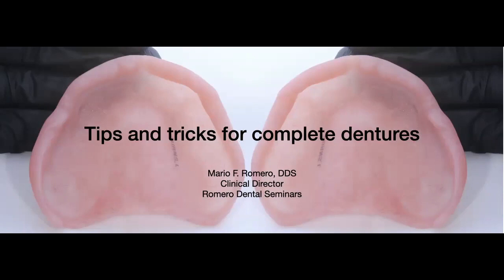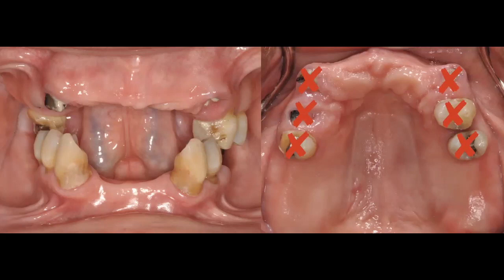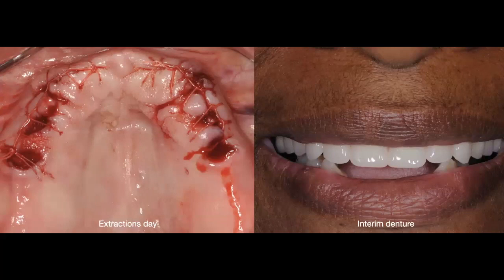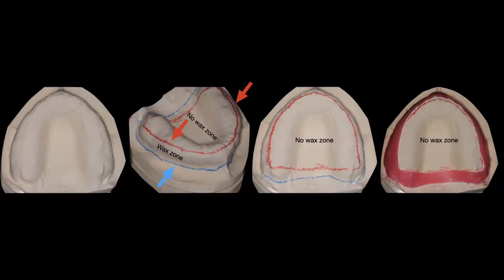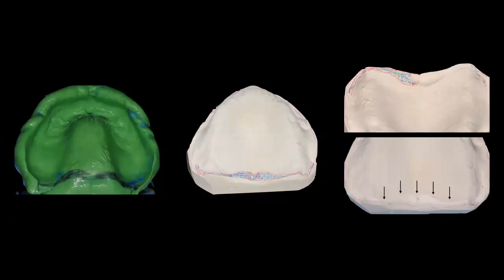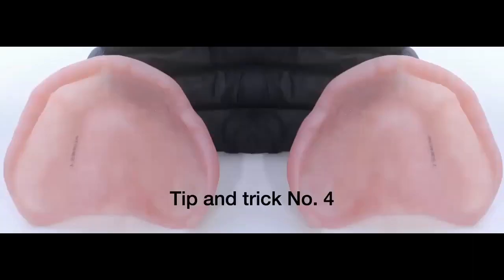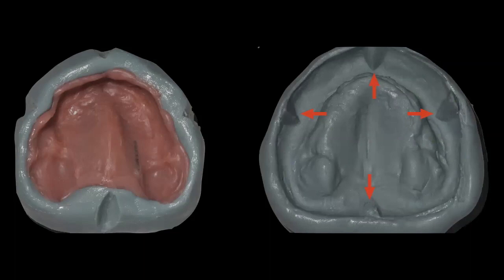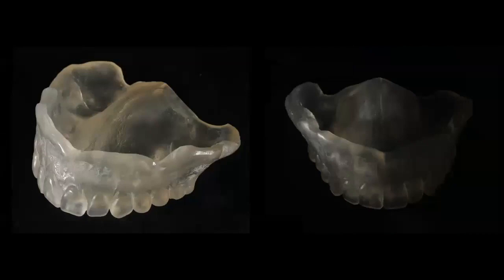Tips and tricks complete dentures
In this webinar Dr. Mario Romero discusses some tips and trick for immediate dentures, impressions techniques, processed denture bases, phonetics and teeth set-up, retention, support and stability as well as how to duplicate a denture "in house" for surgical guide fabrication.